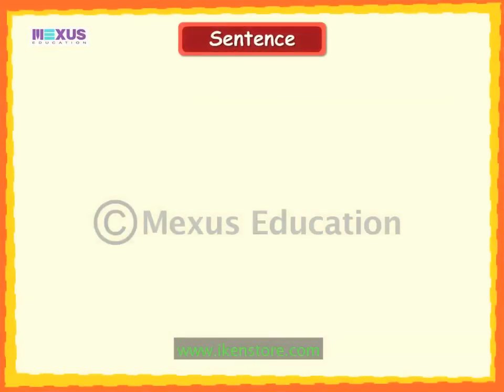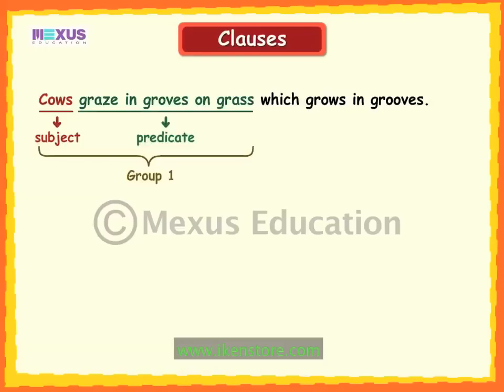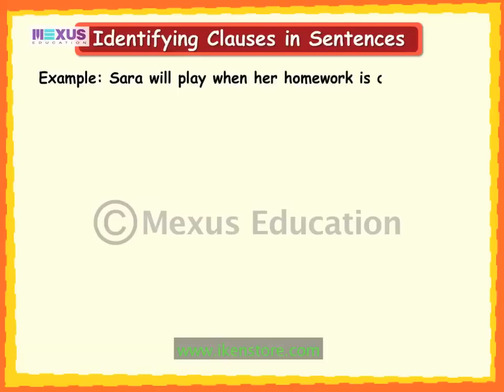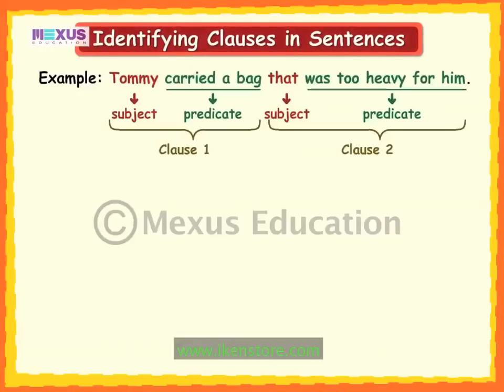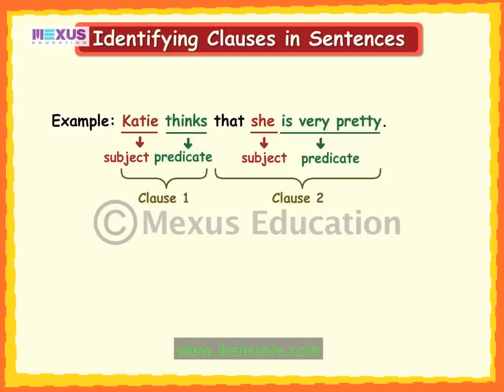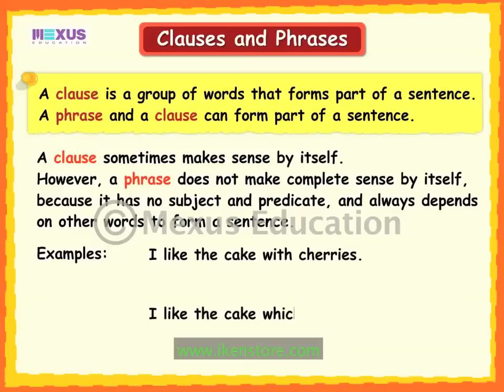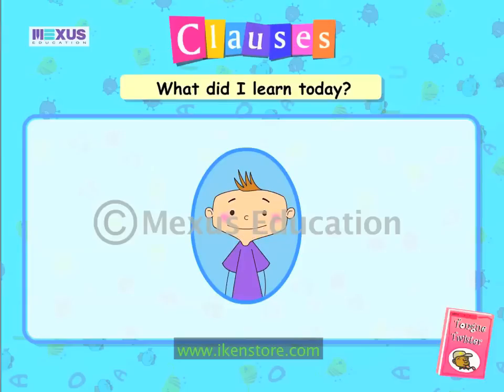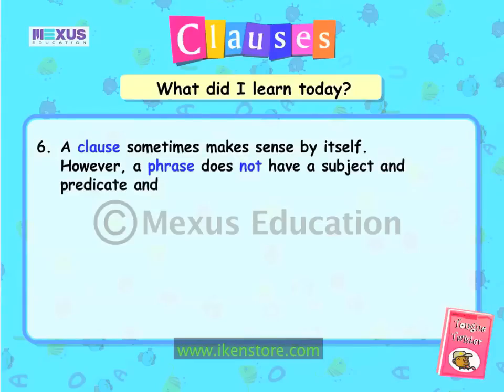Clauses | English Grammar | iken | ikenedu | ikenApp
This animation teaches the learner to define a sentence and a clause and identify a clause in a given sentence.

0:00- Sentences - Tongue Twisters
2:14- Clauses
3:37- Identify Clauses in Sentences
6:32- Clauses and Phrases
8:25- Summary